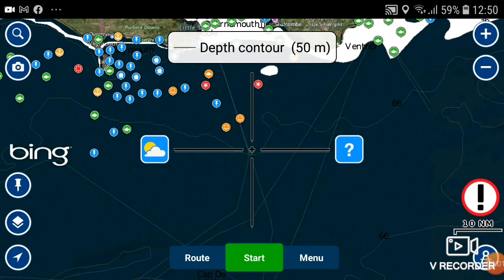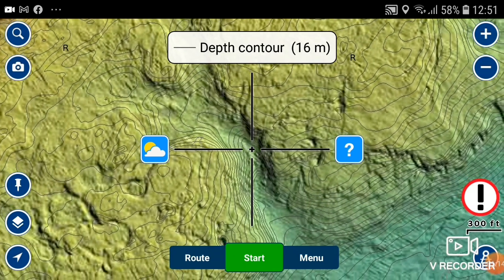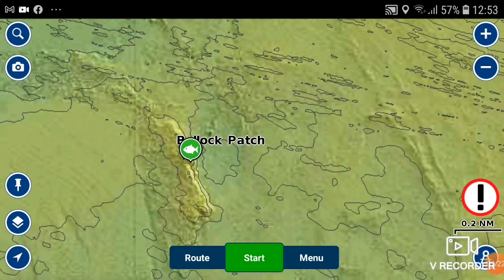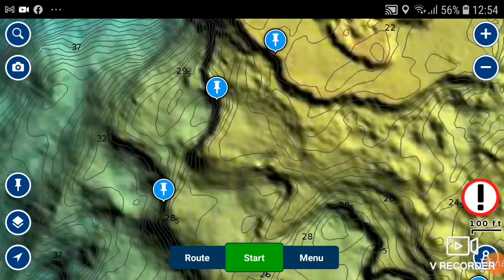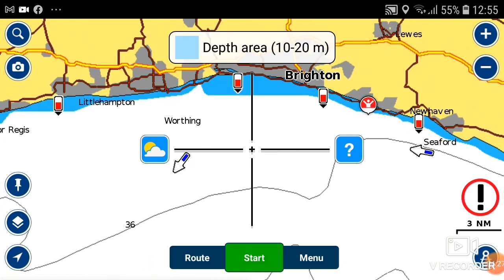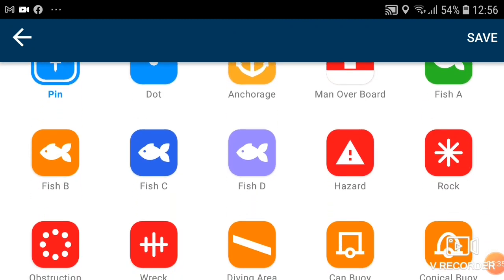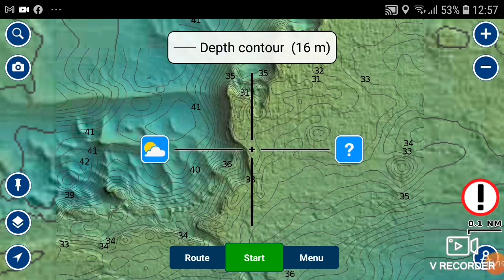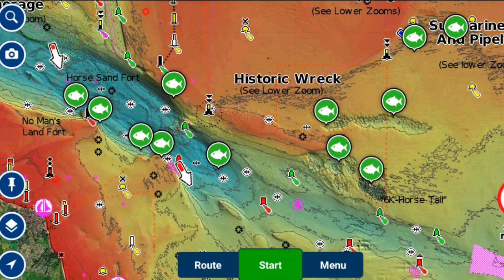navionics relief shading on the boat ipad or Android boating hd